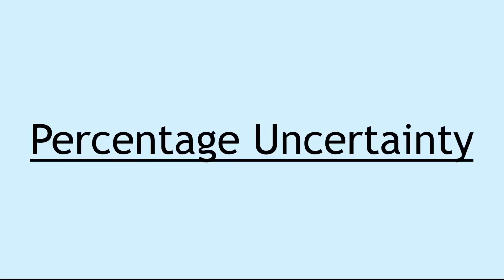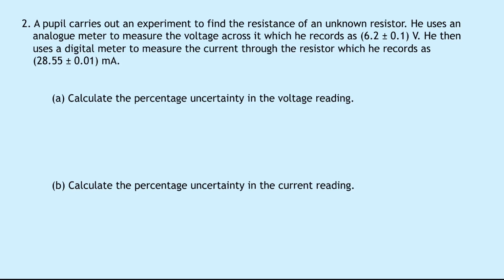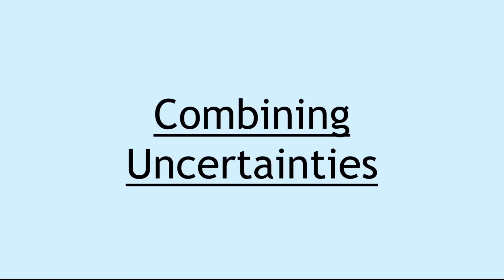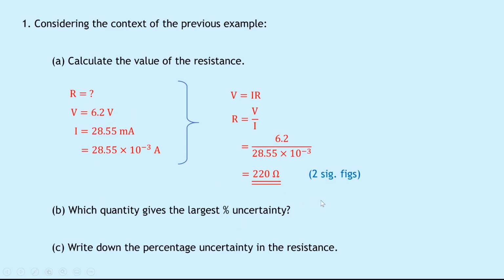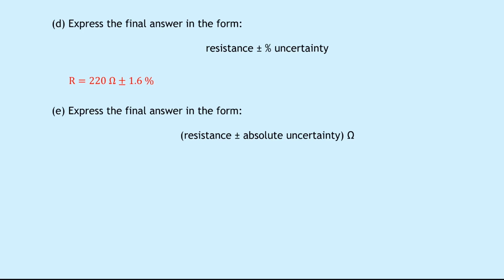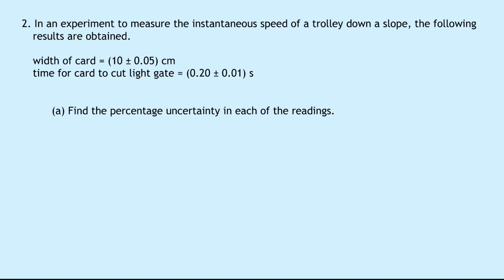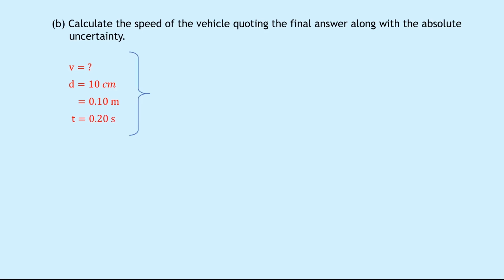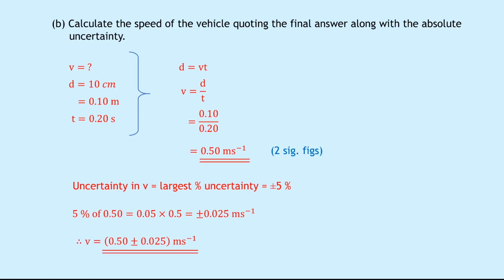Higher Physics | Introduction | Percentage & Combination Uncertainties | WORKED EXAMPLES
In this video, I go over some worked examples showing you how to answer questions involving percentage and combination uncertainties.